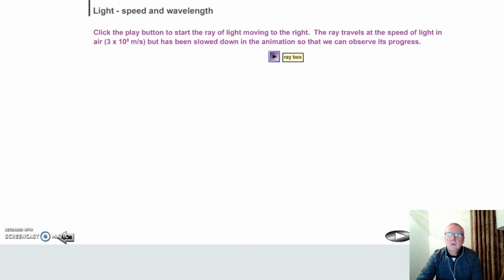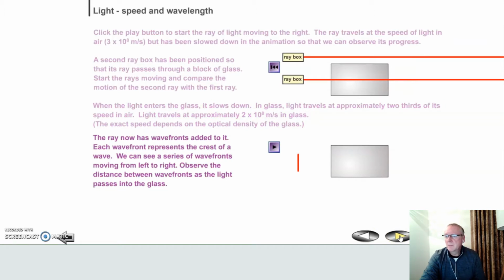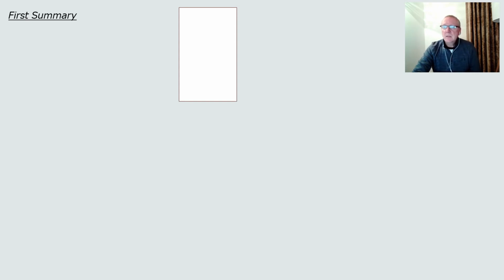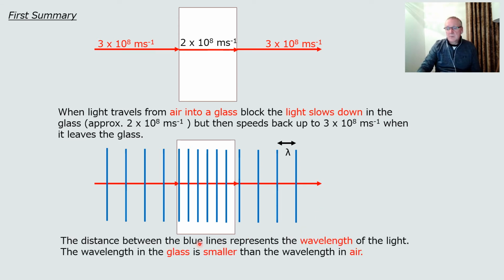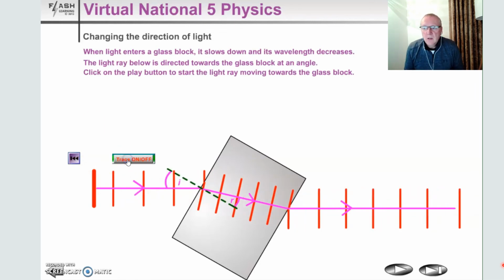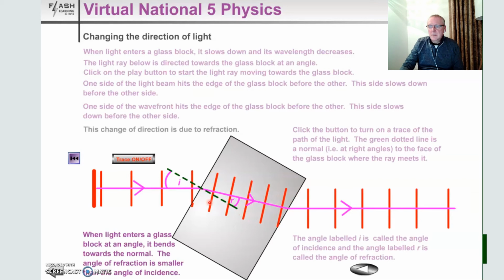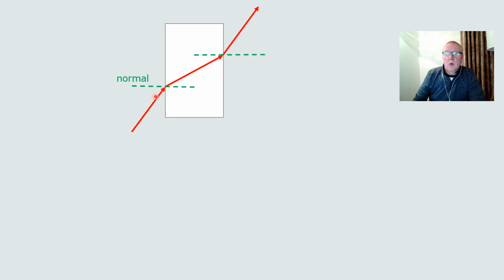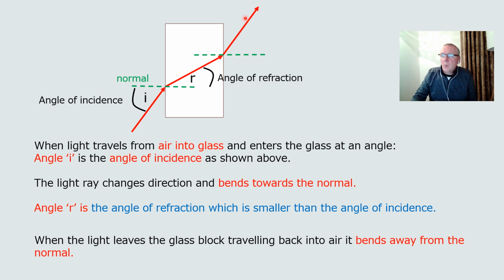Refraction of Light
PPT video for N5 Physics on the refraction of Light.